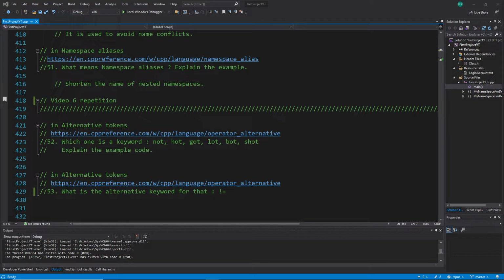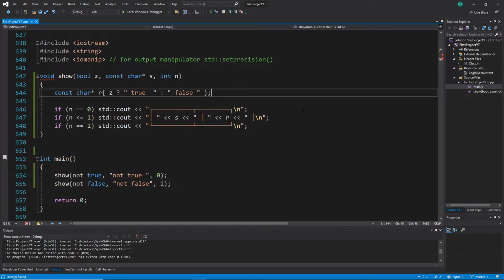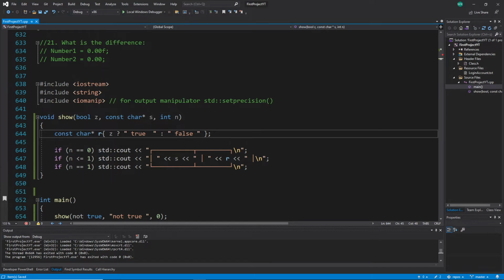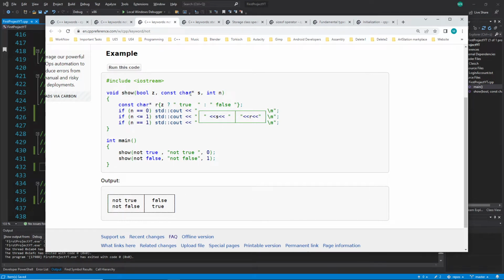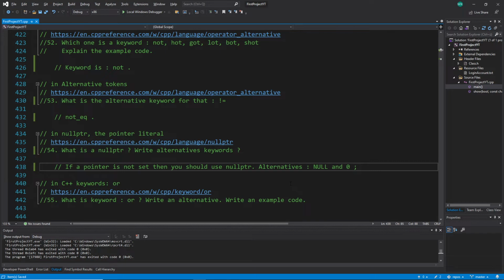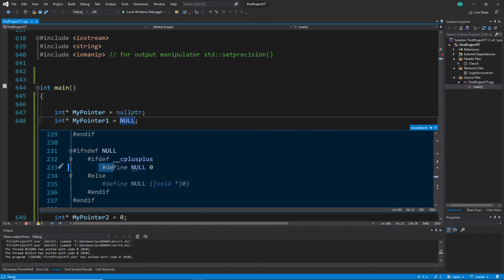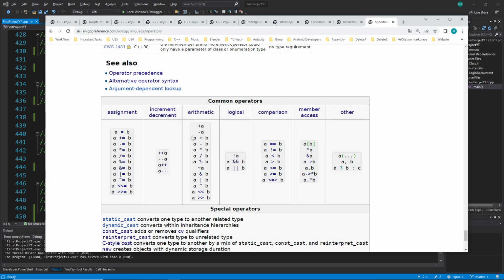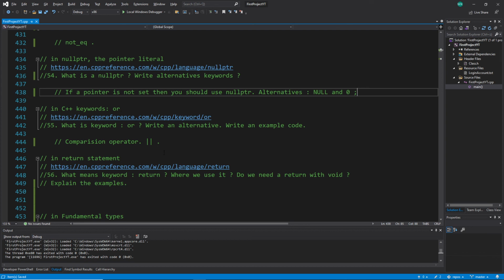C++ Beginner Tutorial - Basics - #147 - Exercise Repetition & Extension #8